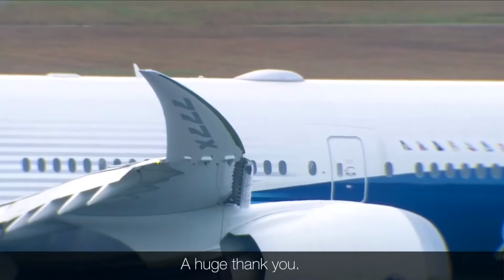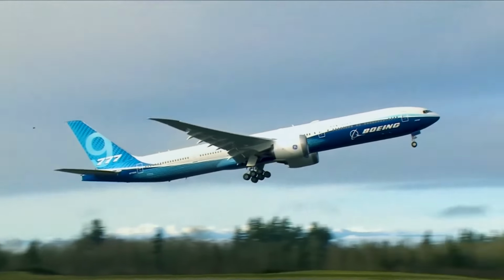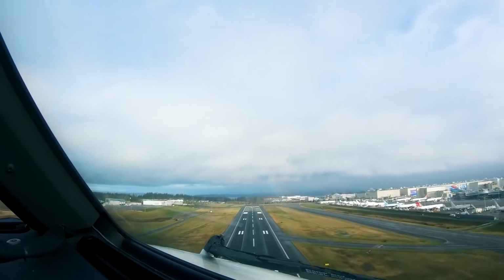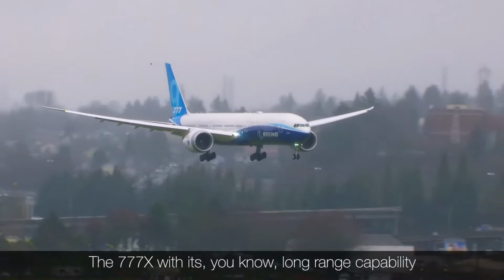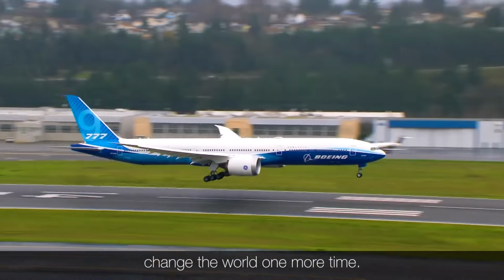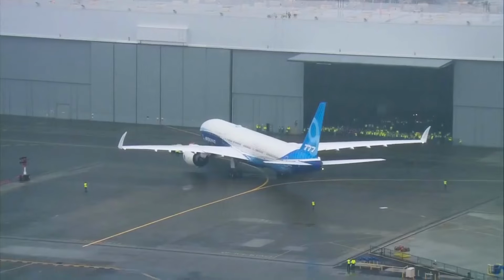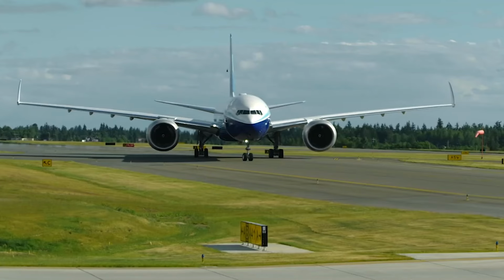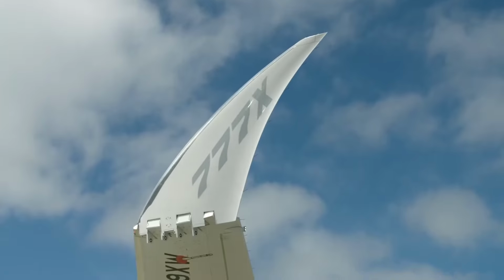426 Seats | GE9X Engine | Boeing 777X Twin-Engine Jet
The 777X is a larger and more advanced version of the original 777 twinjet, first introduced in the mid-1990s. With seating for 384 to 426 passengers depending on configuration, the 777X is billed as the world’s largest and most efficient twin-engine jet.

The aircraft features new engines and new carbon-composite wings that are so long that Boeing had to design 11-foot-long wingtips that fold away to allow the aircraft to fit through standard airport gates. The wingtips fold away when the aircraft is on the ground, reducing the overall wingspan to 23 feet.

A highlight of the 777X, according to the company, are its new GE9X engines, the largest and most powerful commercial jet engines ever built. These engines contribute significantly to the aircraft’s improved fuel efficiency and lower emissions.

The 777X also features a spacious cabin inspired by the Boeing 787 Dreamliner, but larger and more spacious. It features larger windows, improved cabin pressure and higher humidity levels, all designed to enhance passenger comfort.

Up front, the 777X flight deck features multi-touch screens, a first in commercial aviation, allowing both pilots to interact with the screens simultaneously. Support features around the touch screen frames provide pilots with additional stability when interacting with the screens in turbulent conditions, ensuring accuracy and reliability of command input.

Range Up to 8,745 nmi (16,190 km)
Length 232 ft, 6 in (70.86 m)
Wingspan Extended: 235 ft, 5 in (71.75 m)
On Land: 212 ft, 9 in (64.85 m)
Cabin
Spacious and comfortable, 16 inches wider than competitors; new customizable architecture; and comfort innovations from the 787 Dreamliner
Configuration Dual-aisle (wide-body)
Engine GE9X